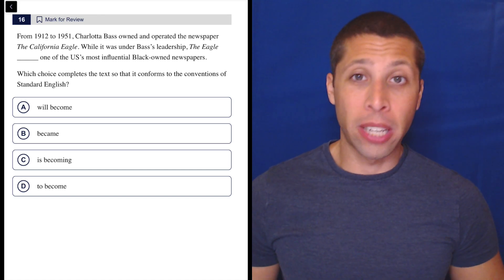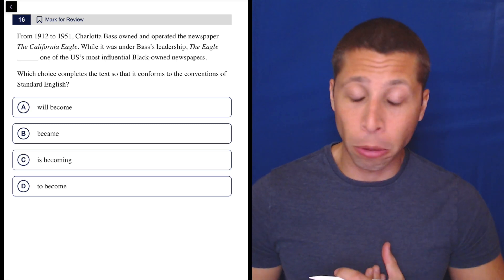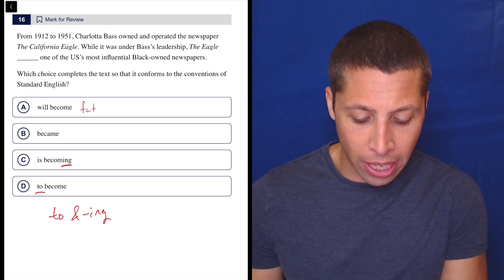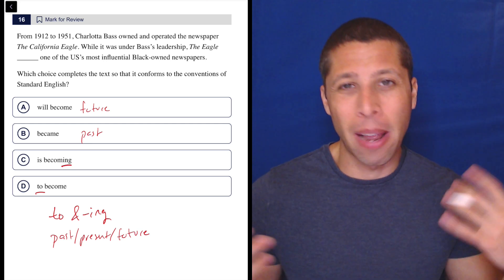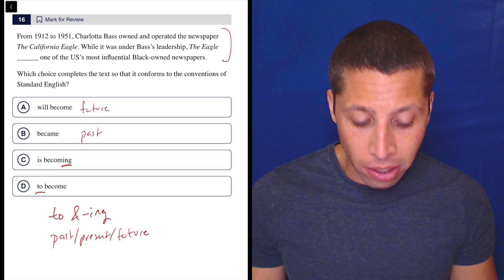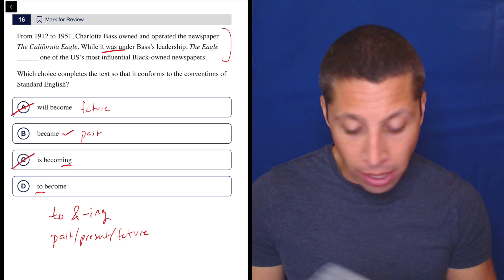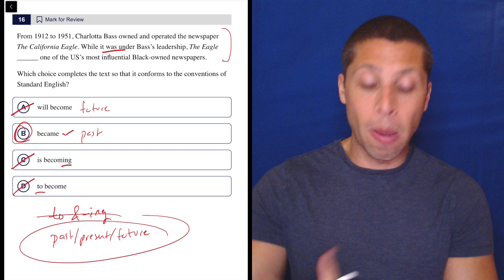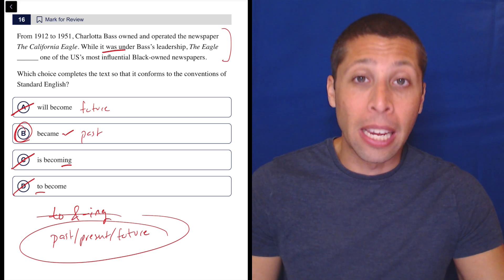Digital PSAT 2, Reading Module 2E, Question 16 (grammar)